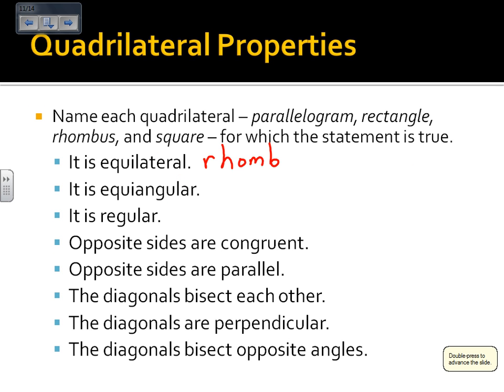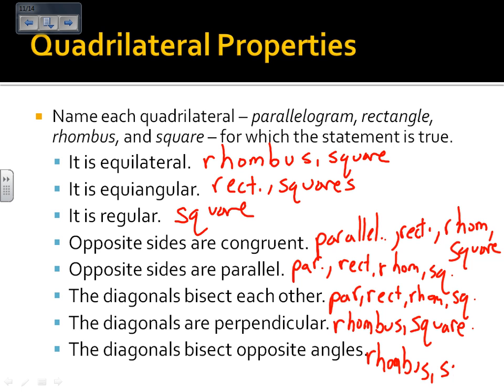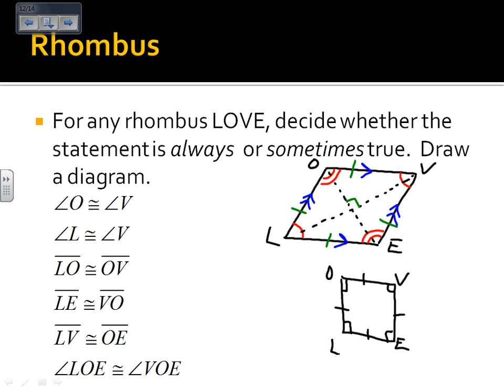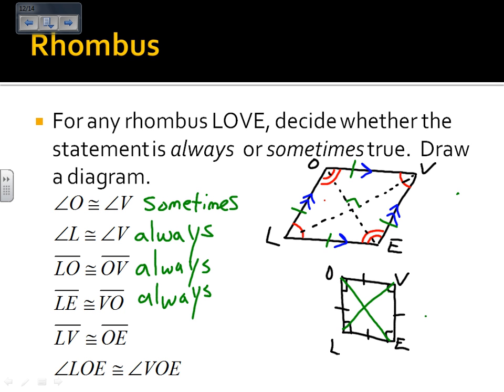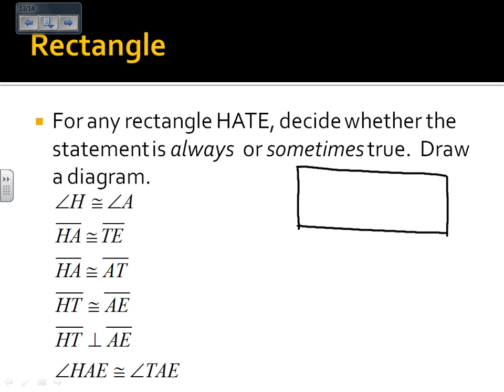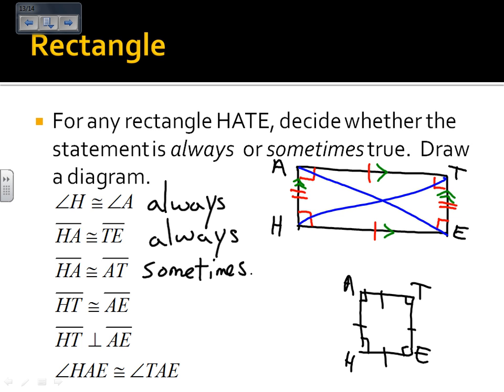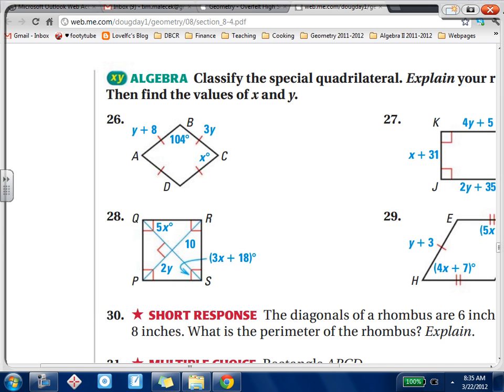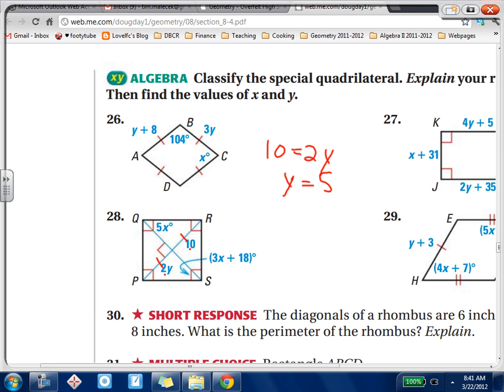GEO 8.4d (3.22.12).avi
Special Parallelograms - Rhombi, Rectangles, and Squares

0:00 Identifying Quadrilaterals by their Properties
6:20 Rhombus Example
21:50 Rectangle Example
33:00 Geometry Properties with Algebra Examples